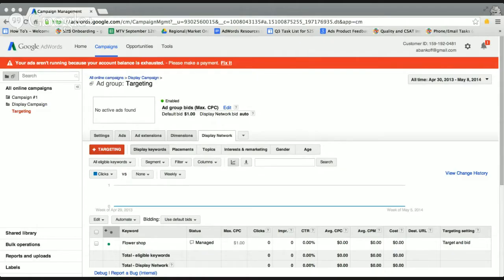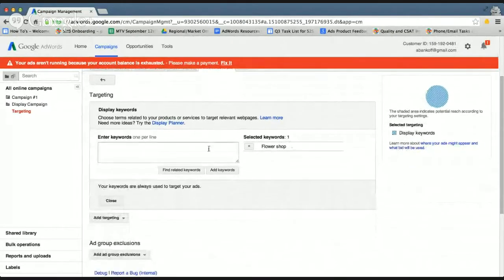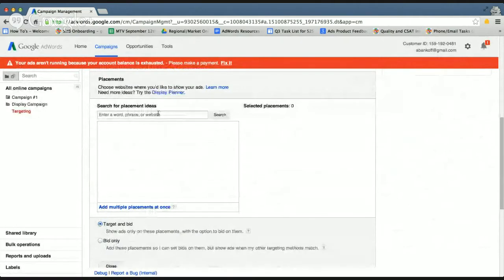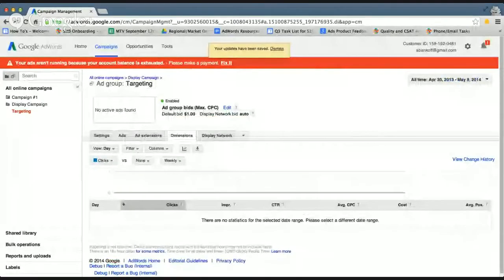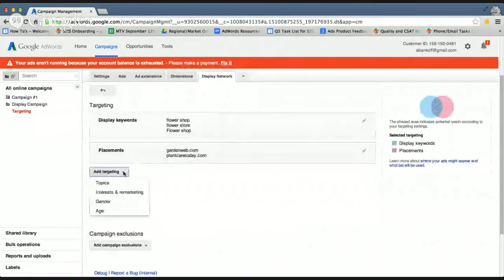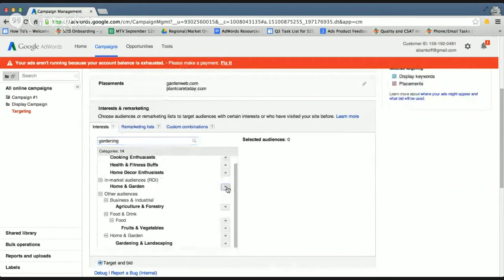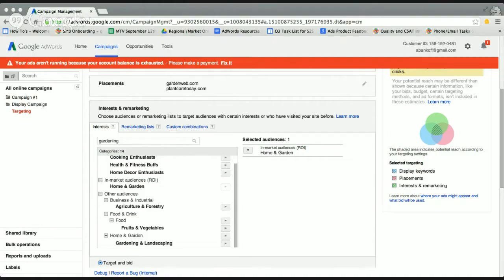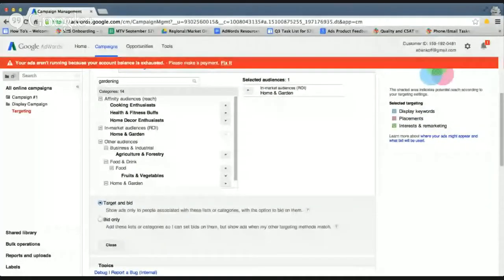Campaign Starter Kit Series Part 2: Building a Display Campaign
Alex, Nadirah, and cover display campaign basics and best practices.

0:00-1:41 Introduction
1:42-4:04 Keyword and placement targeting
4:05-7:05 Interest and topic targeting
7:06-9:39 Wrap-up, Googley facts, and goodbye!